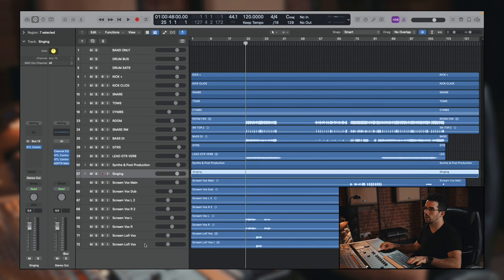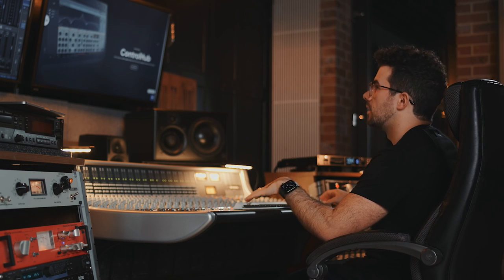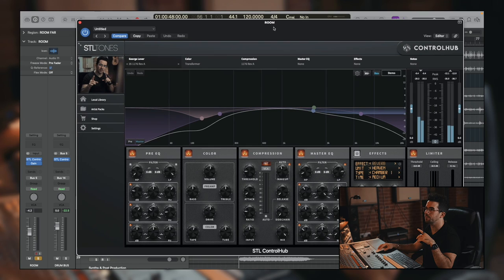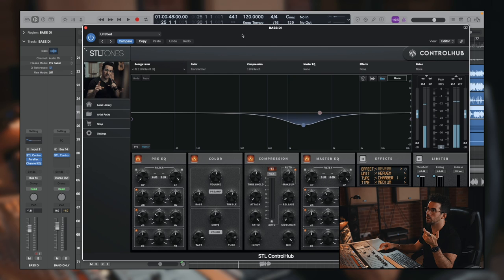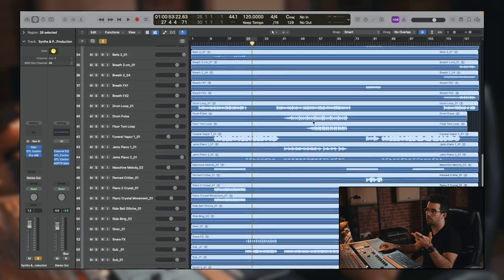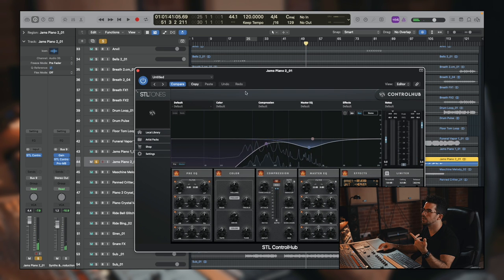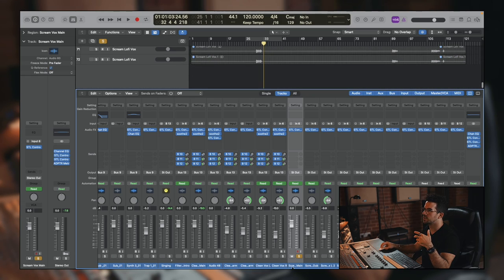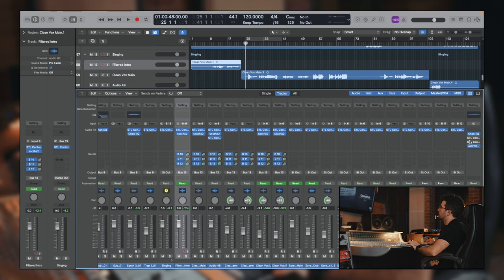ControlHub: George Lever mixing The Lake Of Twisted Limbs by Pridelands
In this video, George Lever mixes the song 'The Lake Of Twisted Limbs' by Pridelands, exploring the power of his ControlHub Expansion Pack, available now!

ControlHub is an all-inclusive mixing plugin platform that allows you to load entire signal chain-based expansion packs from your favorite mixers and recording studios. This is not another channel strip plugin, but a complete emulation of the original hardware or software signal chain.

You now have the power to mix your individual tracks, mix bus, and master chains using complete signal chain emulations from world-class mixers.

Accelerate your workflow, without compromising your creativity.

Song - The Lake of Twisted Limbs
Album - Light Bends
Band - Pridelands
Resist Records, Sharptone Records
Produced by Pridelands